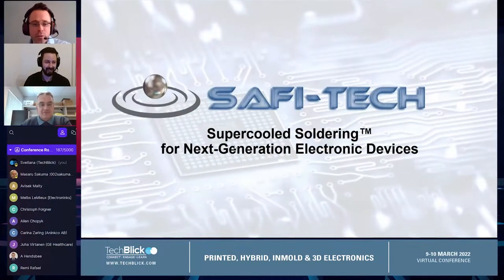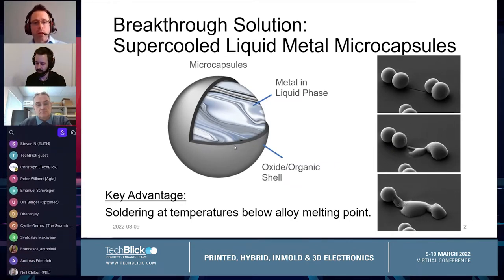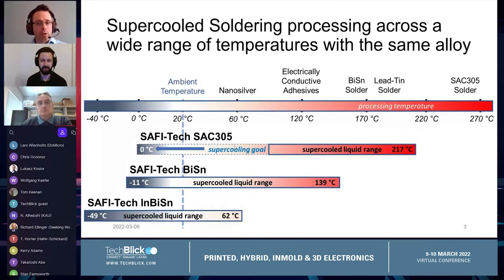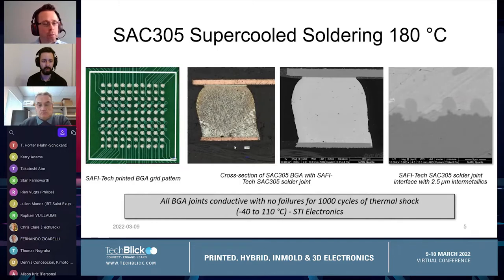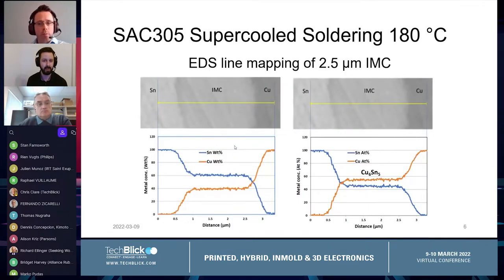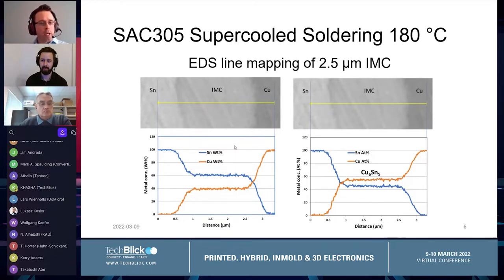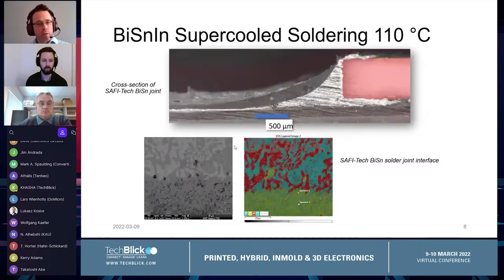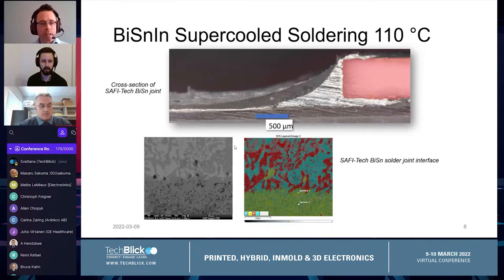SAFI-Tech | Bringing performance of SAC solder to low temperature substrates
Speakers:
Ian Tevis, CTO, Safi-Tech